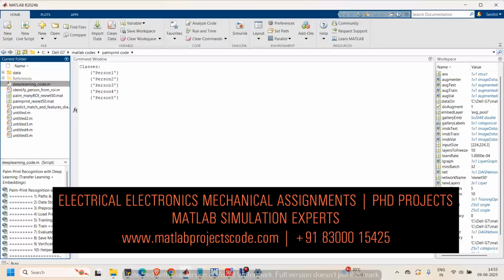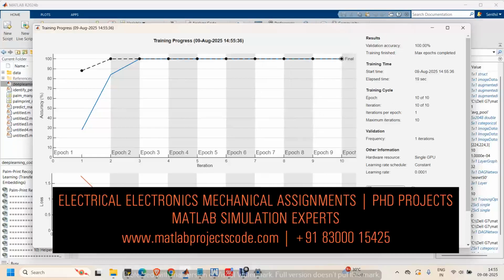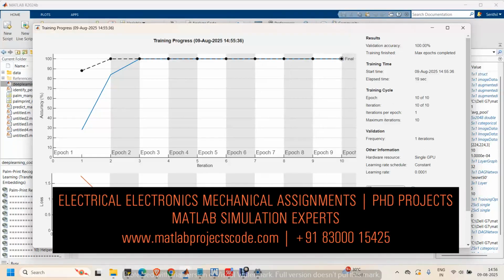🎥 PALM PRINT BIOMETRICS RECOGNITION | Deep Learning & Artificial Intelligence | Palm Biometric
🎥 PALM PRINT BIOMETRICS RECOGNITION | Deep Learning & Artificial Intelligence
🔗 Watch: • 🖐🤖 Palm Print Recognition with AI & Deep Learning Tutorial

🌟 Why watch?
Palm print biometrics offers high accuracy, security, and spoof-resistance for authentication systems. With deep learning CNN models, palm print features can be extracted and classified for real-time identity verification in security, finance, and access control applications.

🎯 Key Topics Covered:
- Palm print biometrics basics & advantages over fingerprint/face recognition
- Image acquisition & preprocessing (noise removal, ROI extraction)
- Deep learning with CNN for palm feature extraction
- Training & testing models using palmprint datasets
- Real-world applications in security, banking, and border control
- Performance metrics: accuracy, FAR, FRR, and processing speed

👩‍🏫 Great For:
- AI & deep learning students and researchers
- Biometrics & security engineers
- Final-year projects (B.Tech/M.Tech/PhD) in machine learning
- Developers building secure authentication systems

🧰 Tools Used:
- Python with TensorFlow / PyTorch
- OpenCV for image processing
- Public palmprint datasets (e.g., PolyU Palmprint, IITD Palmprint)

📈 What You’ll See:
- Palm image preprocessing workflow
- CNN architecture for palm feature extraction
- Model training and evaluation process
- Real-time palmprint verification demo